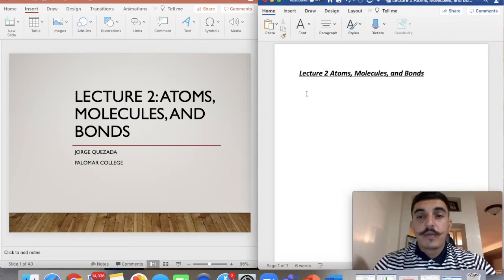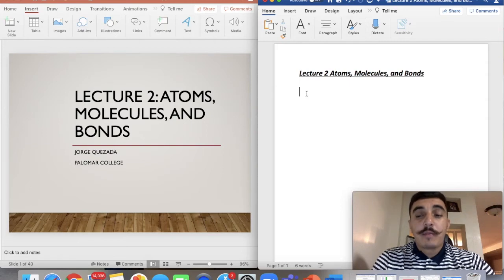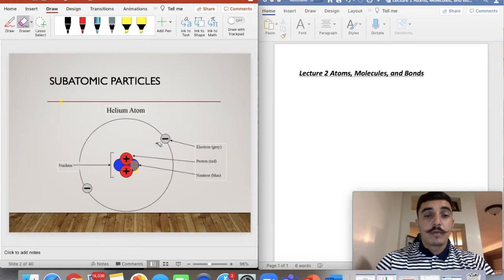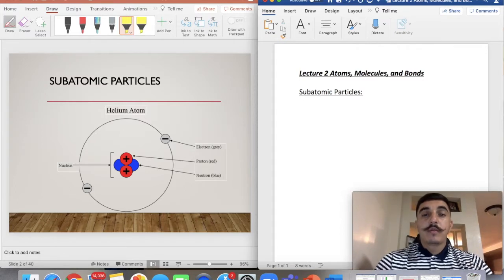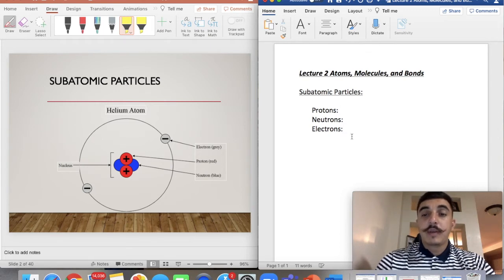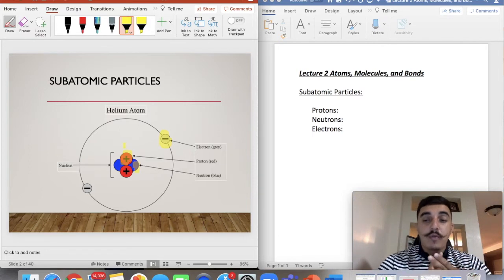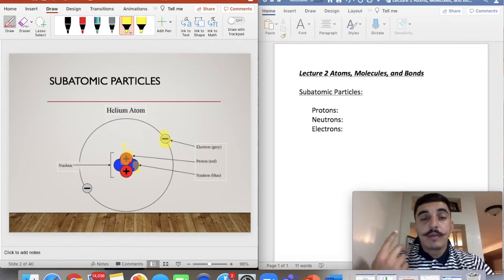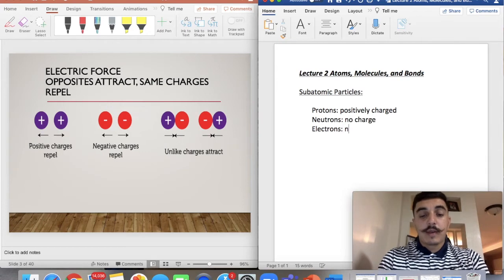2 Lecture: Atoms, Molecules, and Bonds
Lecture 2 explaining the basics of elements and the periodic table. Also, talking briefly about covalent, ionic, and hydrogen bonds.